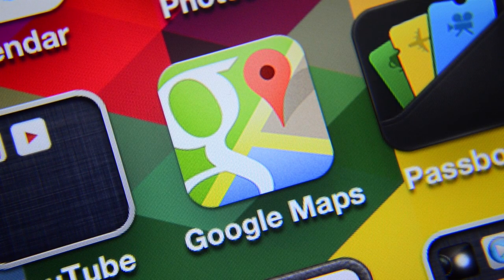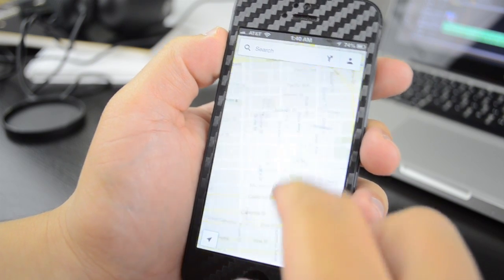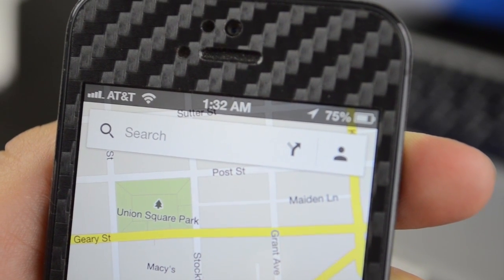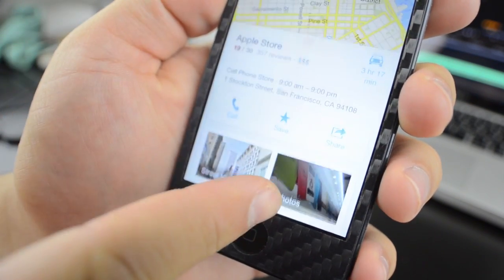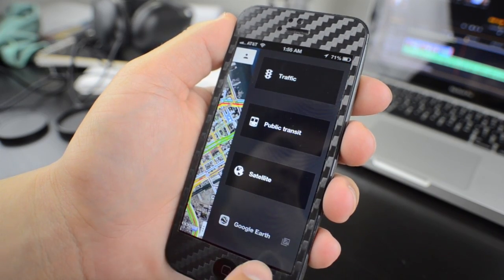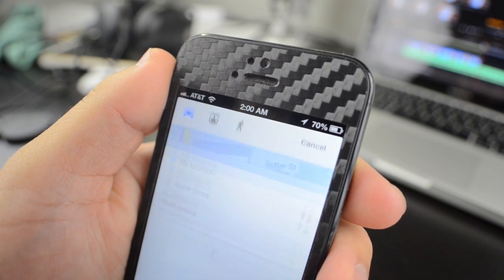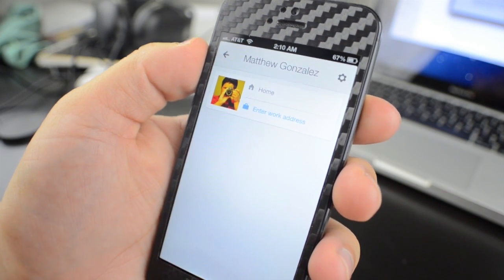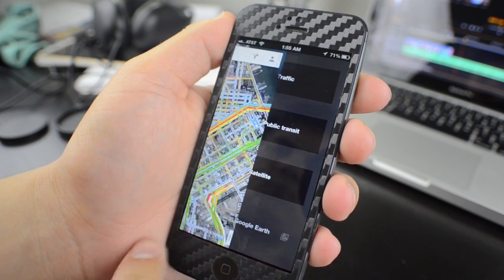Hands On: Google Maps for iOS!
The long anticipated Google Maps for iOS app is finally here!  Check out my hands on to see everything you need to know about the app.